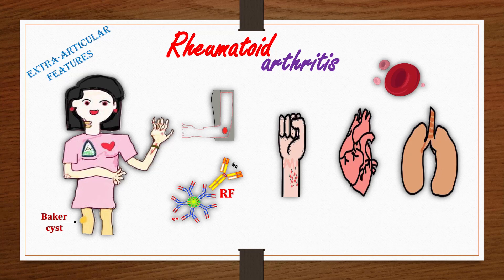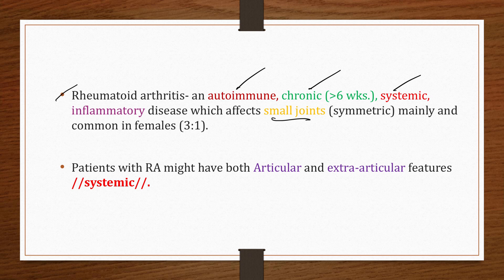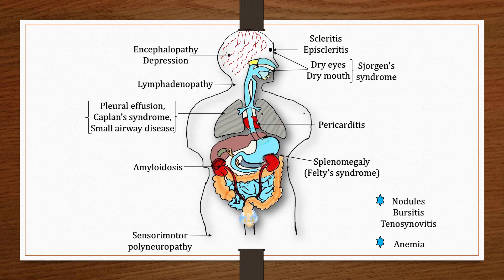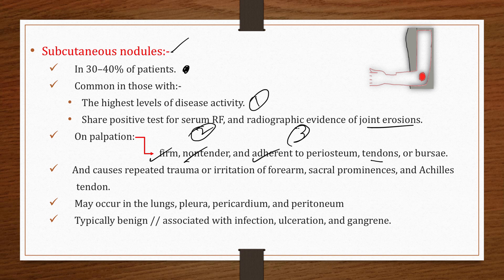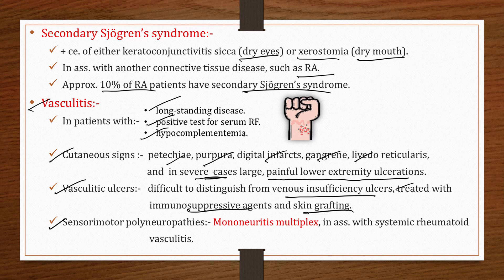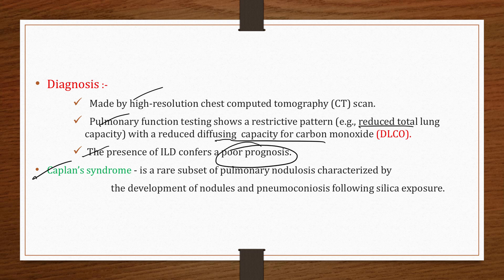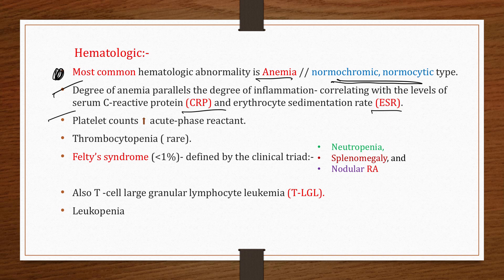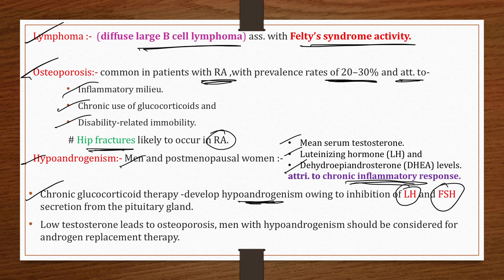Rheumatoid arthritis (Part-4) :- Extra-articular manifestations.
Hello friends here is the simple explanation of extra-articular manipulations of RA.

Extra-articular manifestations:

Constitutional symptoms: low-grade fever, myalgia, malaise, fatigue, weight loss, night sweats.

Skin: rheumatoid nodules
Non-tender, firm, subcutaneous swellings (2 mm–5 cm)
Commonly occur in areas exposed to higher pressure e.g., extensor side of the forearm, bony prominences

Lungs:

Fibrosis, pneumoconiosis (Caplan syndrome)
Rheumatoid pulmonary nodules
Pleuritis, pleural effusions .

Eye: keratoconjunctivitis sicca, scleritis, and episcleritis
Endocrine and exocrine glands: secondary Sjögren syndrome.

Hematological:

Anemia of chronic disease
Neutropenia
Splenomegaly (Felty syndrome)
Other musculoskeletal.

Tenosynovitis and bursitis:

Carpal tunnel syndrome (entrapment neuropathy)
Typical nocturnal paresthesia of volar hand and fingers I–III
Atrophy of thenar muscles → difficulty making a fist; inability to oppose the thumb.
Tarsal tunnel syndrome.

Heart:

pericarditis; and myocarditis; higher risk of myocardial infarction, stroke, and CHF
Vascular: peripheral vasculitis; manifesting as livedo reticularis, Raynaud phenomenon, purpura, necrosing fingertips or peripheral neuropathy